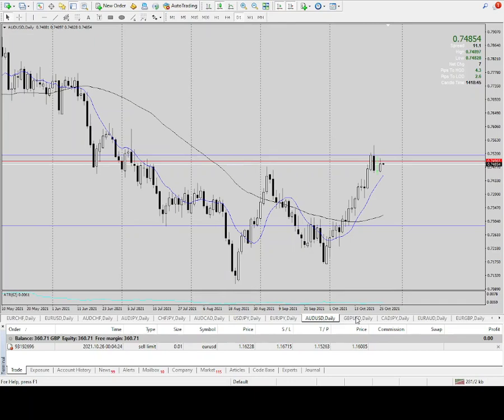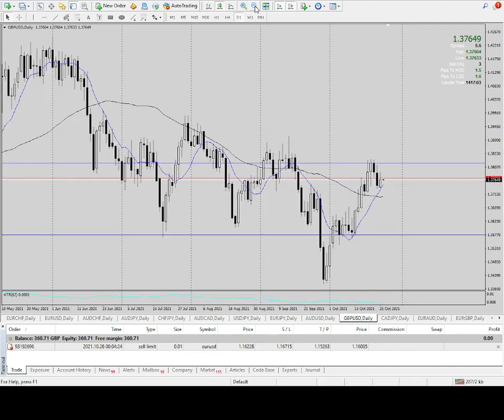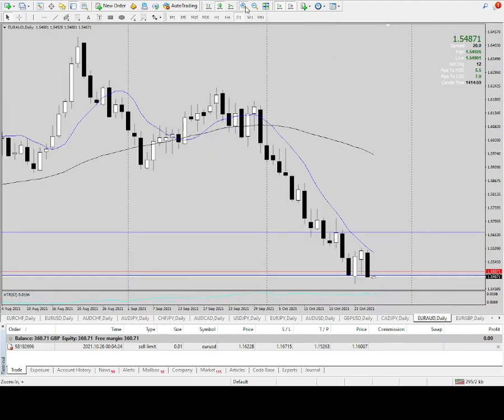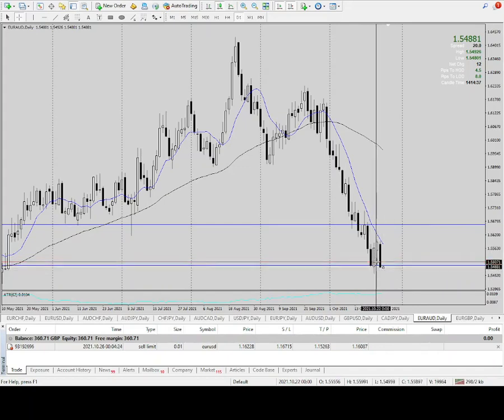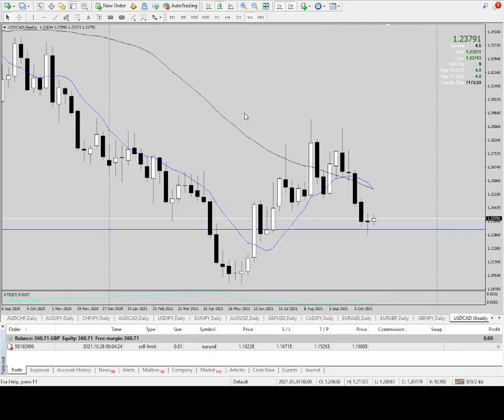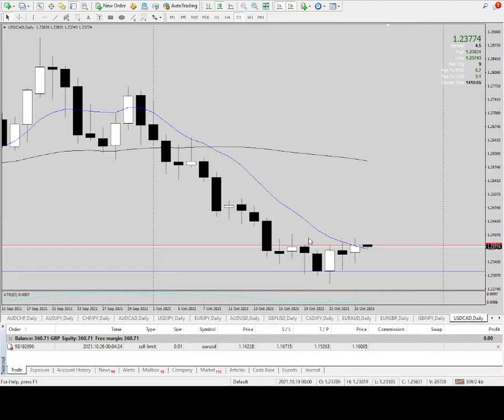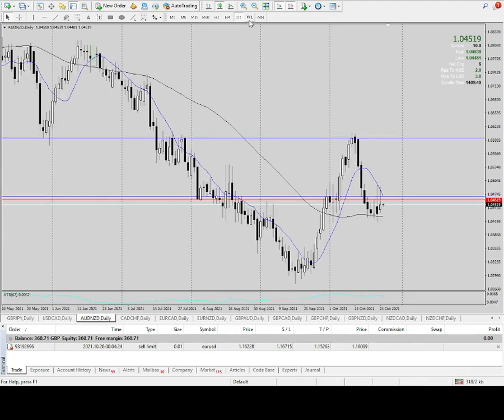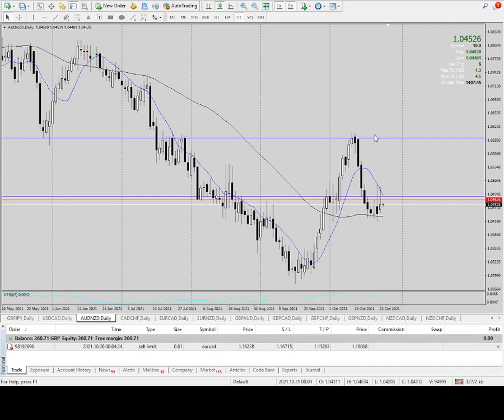Growing A £300 Forex Account Day 2 Part 2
Hello everyone, this is day two of my forex journey to grow a small account to a big account, I did enter a trade today so please watch to see which pair